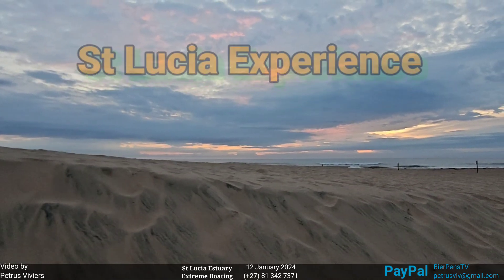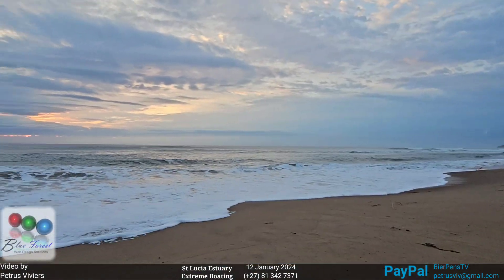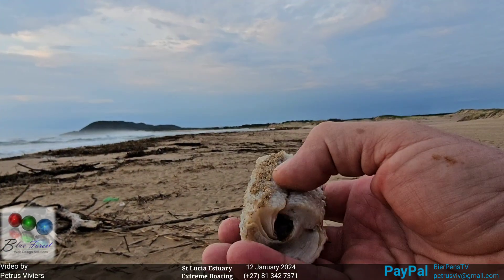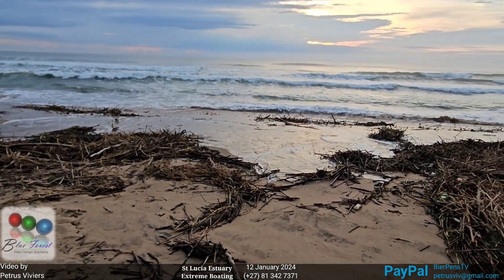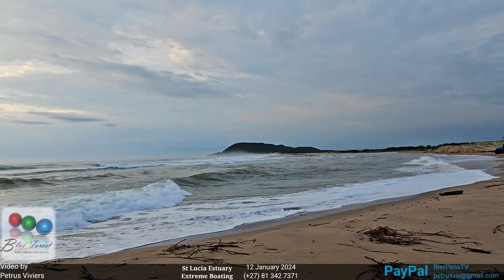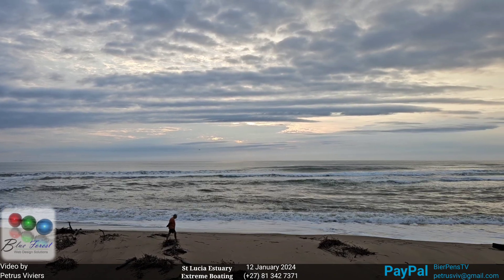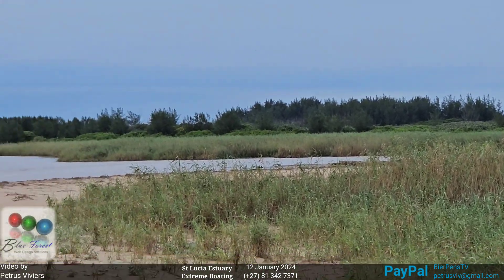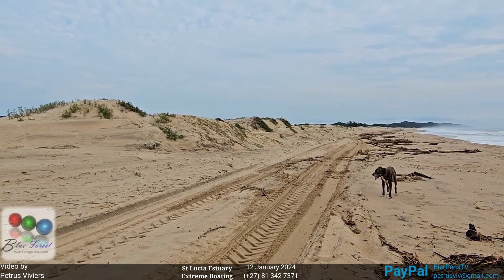St Lucia Experience - 12 January 2024 - Unidentified Sea Urchin Hybrid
0:00 Intro
1:04 Pardette
1:34 Launch Site
1:48 Extreme Boating
2:24 Pardette in Phytoplankton
2:43 Shore Dump Explained
2:48 What is This?
3:13 Pantsy Shell/Sand Dollar
3:42 Welk Egg Cluster Explained
4:15 Sand Dollar Hybrid